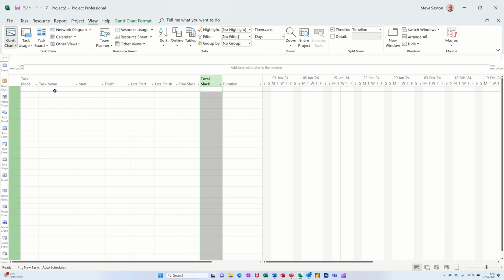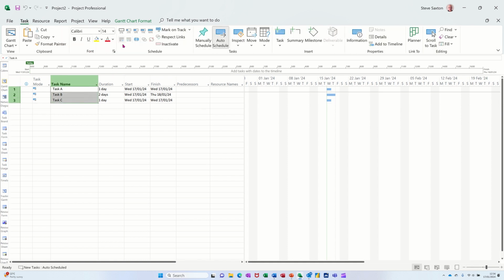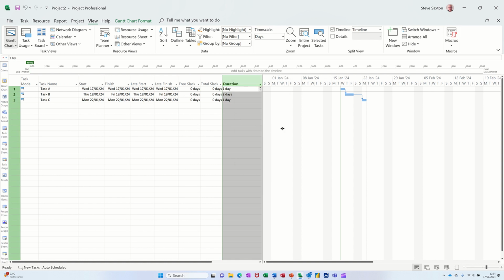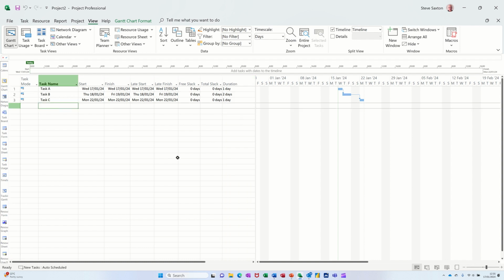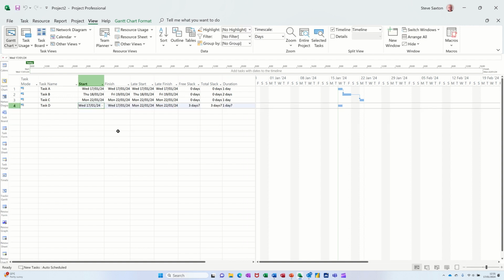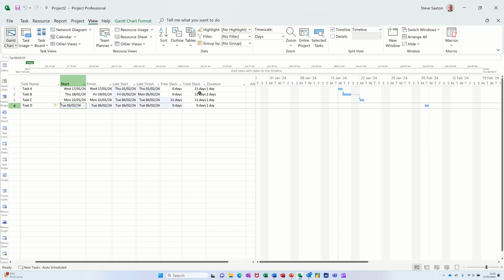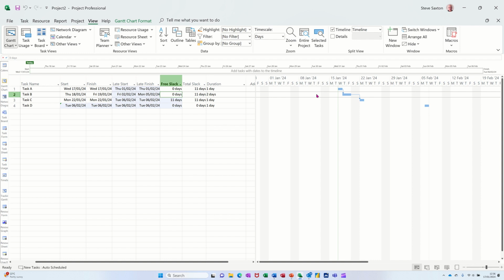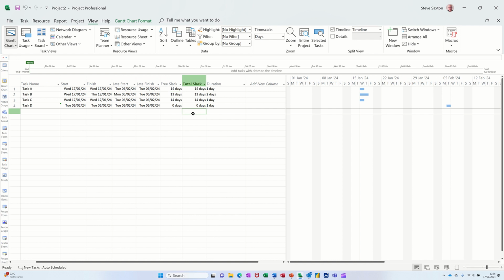What is free slack and total slack in Microsoft Project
Understanding slack in Microsoft Project can save you hours of wasted time on your projects, and I’m going to break it down for you! In this informative video, we dive into the concepts of free slack and total slack in Microsoft Project. Whether you're a beginner or looking to enhance your project management skills, understanding these vital terms is essential for effective scheduling and resource allocation.

We will explain:
- What free slack is and how it affects your project timeline.
- The meaning of total slack and its implications for project flexibility.
- Practical examples of how to calculate and utilize slack in your projects.
- Tips on managing slack to optimize your project schedules.

Join us as we break down these important concepts and help you become a more efficient project manager using Microsoft Project.